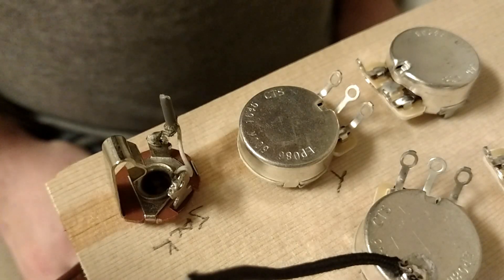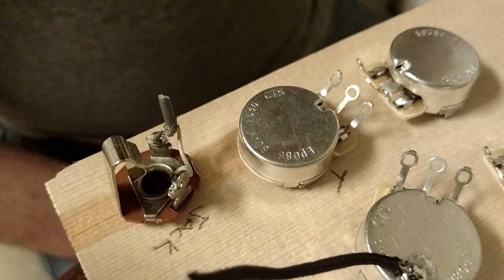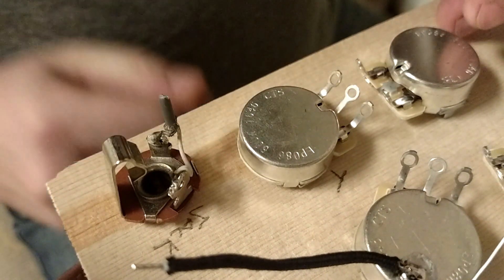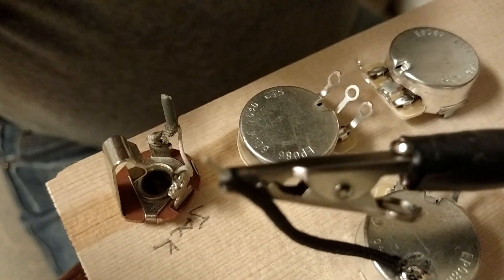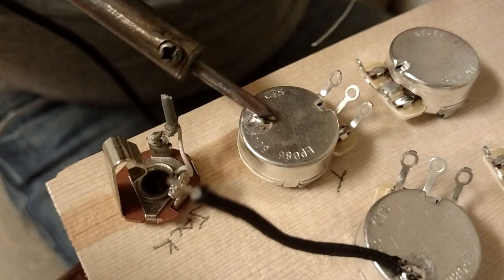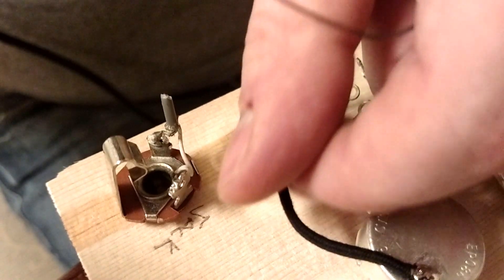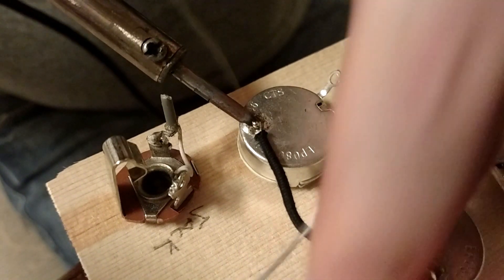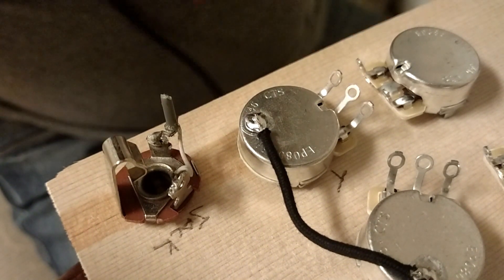How to get a clean solder joint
Below is a link for great CTS 500k Pots